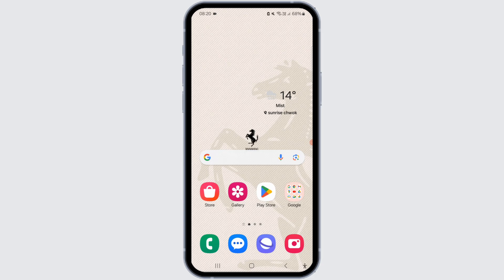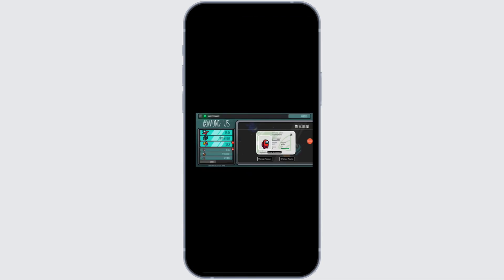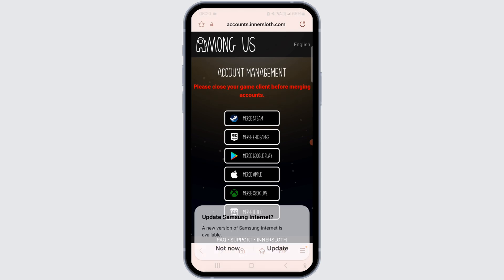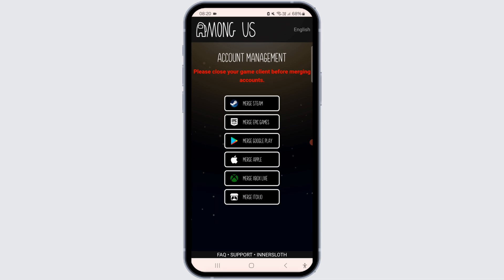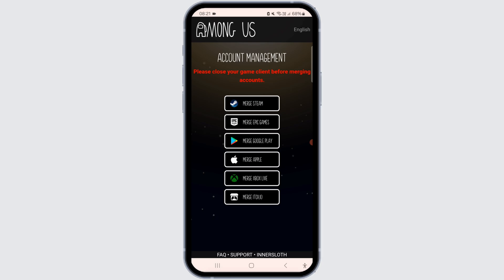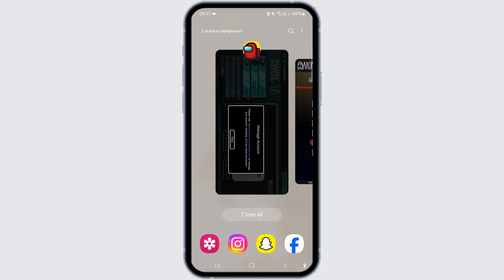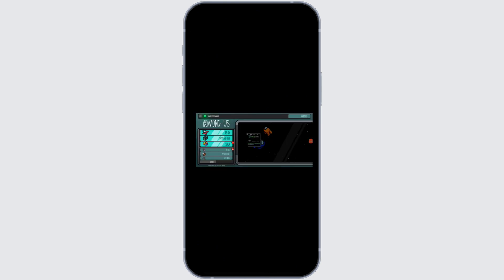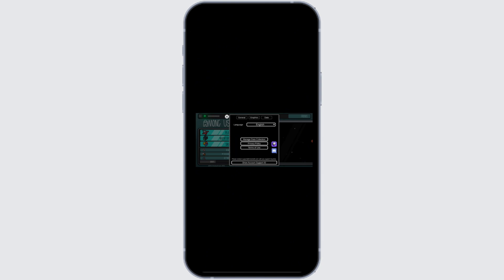How To Logout Among Us Account (2024 GUIDE)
Tutorial On How To Logout Among Us Account (2024 GUIDE)

Welcome to Nifty Tech Tips! In this video, we're focusing on a simple yet important aspect of playing Among Us in 2024 – logging out of your account. Whether you're using a shared device or just need to switch accounts, knowing how to properly log out is essential for maintaining your privacy and security. We’re here to provide you with a clear and concise guide to logging out of your Among Us account.

Join us as we go through the steps to ensure you can log out of your account in Among Us quickly and securely.

🔑 Topics Covered:

How To Logout Among Us Account (2024 GUIDE): A straightforward tutorial on how to log out from your Among Us account, including any updates to the process in 2024.

Understanding Account Management in Among Us: An overview of account features in Among Us and why logging out is an important aspect.

Steps for Secure Account Logout: Detailed instructions on how to ensure your account is securely logged out to prevent unauthorized access.

🕒 Timestamps for Easy Navigation:
0:00 - Introduction
0:20 - Importance of Secure Account Logout
0:40 - Step-by-Step Guide to Logging Out of Among Us

This guide is tailored to help you manage your Among Us account effectively, ensuring a secure and enjoyable gaming experience. Have any questions or suggestions for future videos?